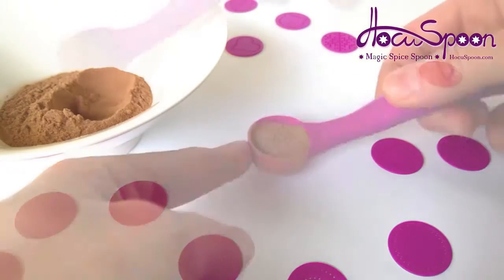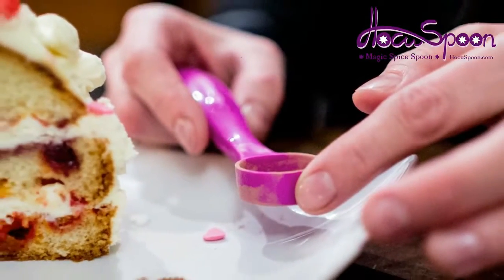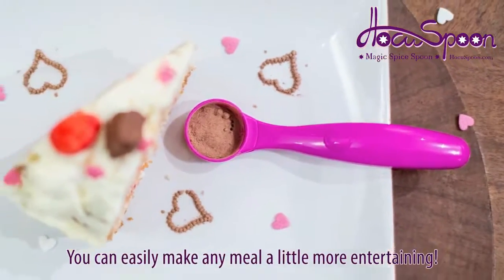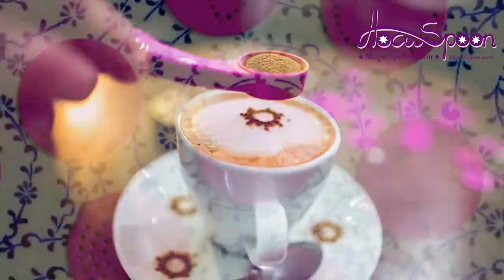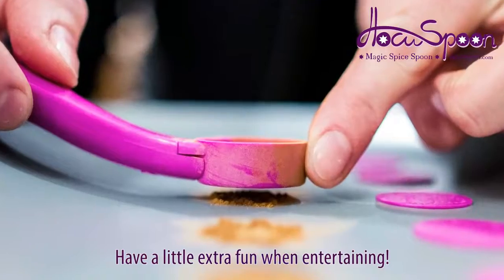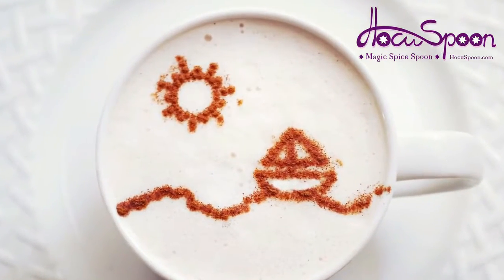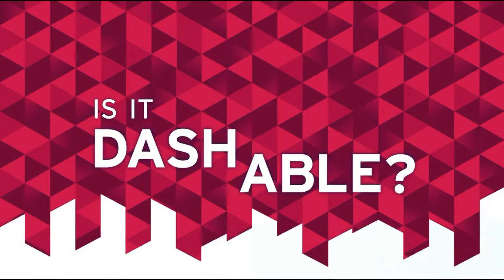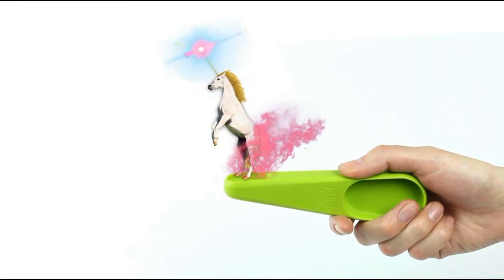5 Kitchen Tools you must have #03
5 New Kitchen Gadgets Video Review and There Use.

Search product on Feature Tools before you decide.

In this video we trying to introduce all world Products from different brand in one place for easy access.

Important Note: If you want to add your product in our GadgeTools Channel as promotional/educational purpose just mail your product introduction/promo/trailer video and amazon link.